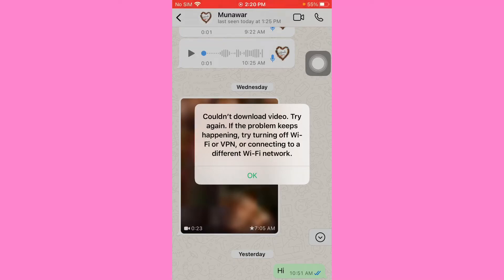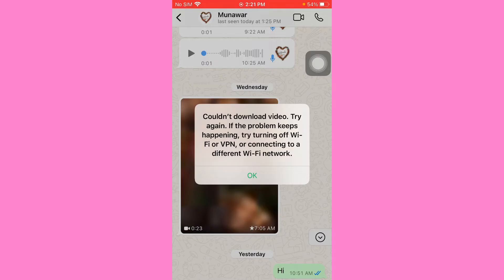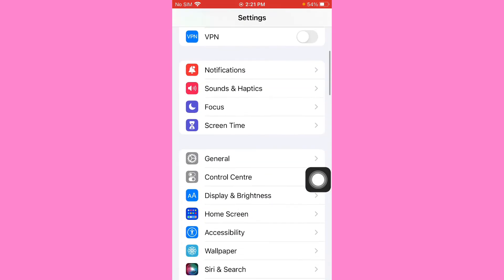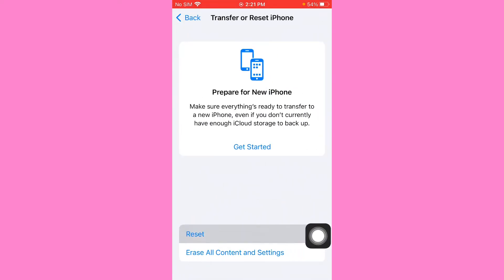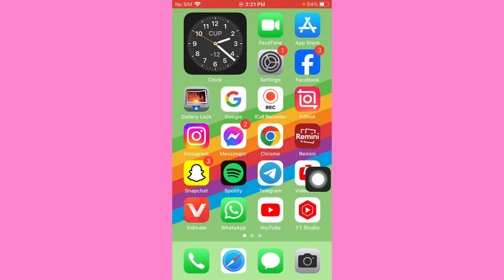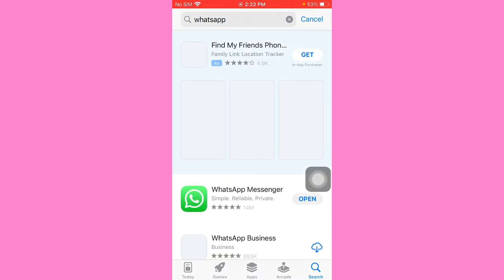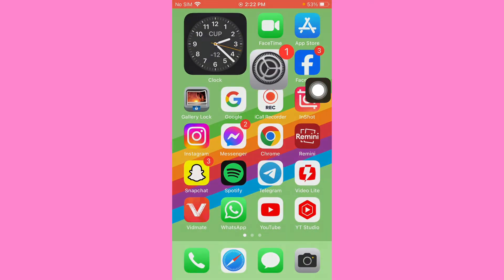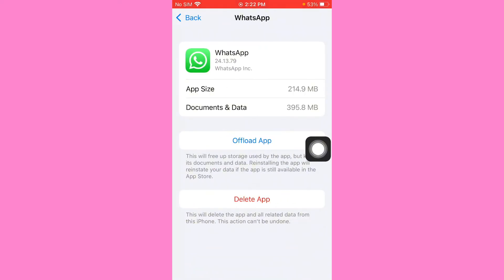How to Fix WhatsApp Couldn’t Download Video Try Again Problem In iPhone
WhatsApp Couldn’t Download Video Try Again Problem In iPhone